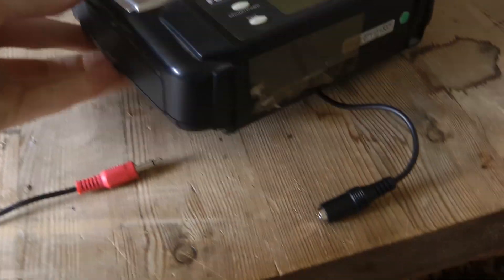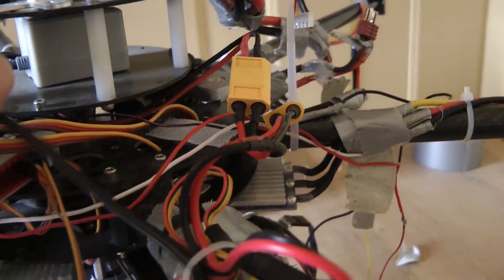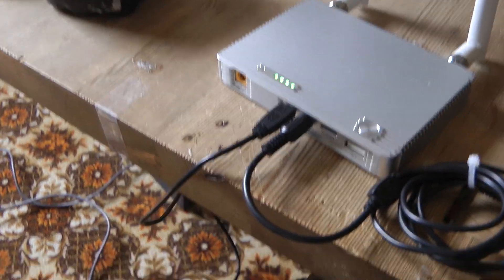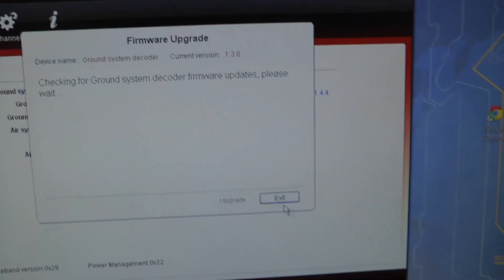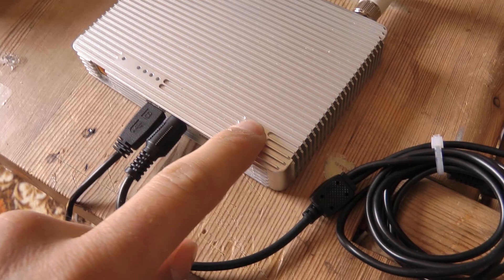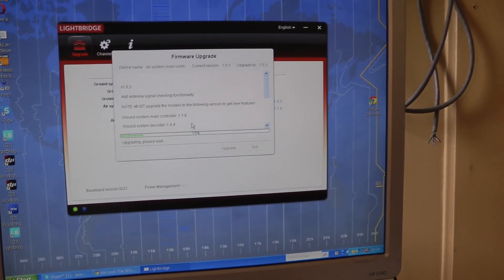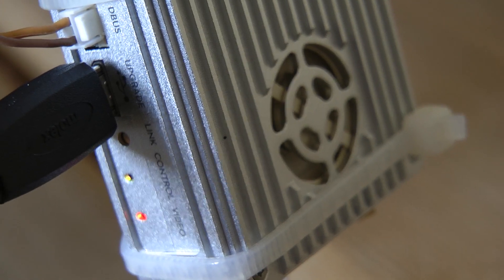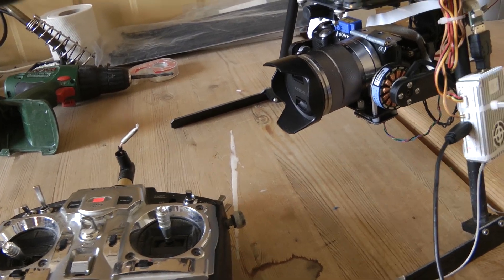DJI Lightbridge SETUP video only, review later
This is a short setup video of DJI Lightbridge with wkm and futaba 7c.

Later I will upload a review with some useful tips.